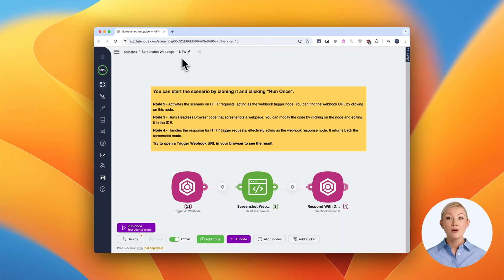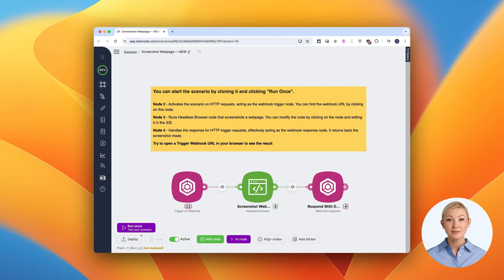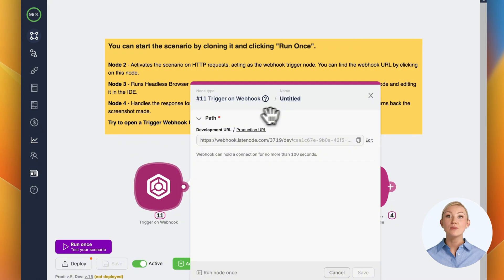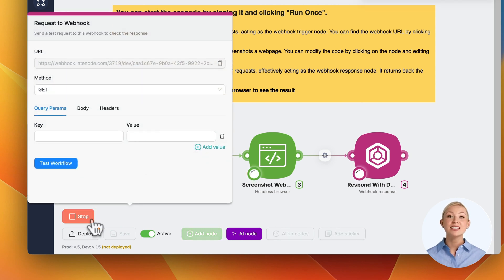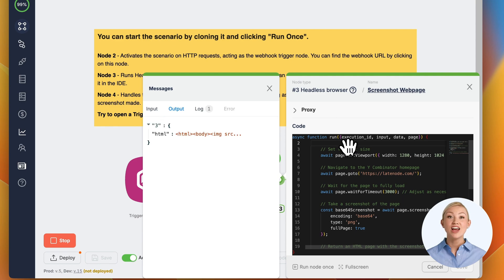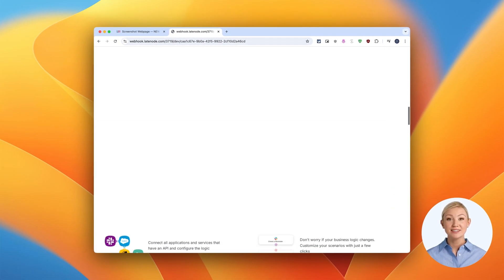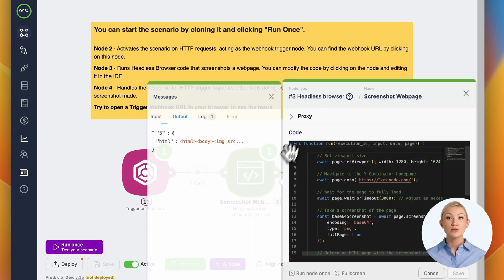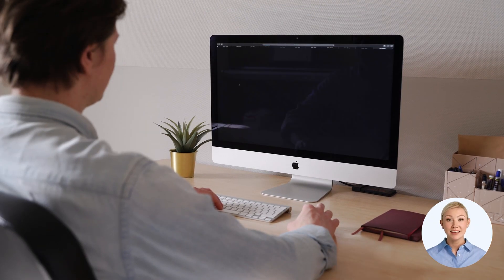Instant Website Screenshots: Automate Web Capture with One Click | No-Code Solution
Discover how to effortlessly capture full webpage screenshots using our powerful automation scenario. Perfect for developers, marketers, and web enthusiasts!

In this video, we demonstrate a game-changing web automation tool that allows you to:
• Capture high-quality screenshots of any website
• Automate the process with a simple HTTP request
• Monitor website changes effortlessly
• Create visual archives of web pages

Learn how to set up and use this no-code solution to streamline your web projects, track competitor sites, and enhance your workflow. Whether you're a developer, marketer, or just curious about web automation, this tutorial is for you!

Don't miss out on this powerful tool that can save you hours of manual work. Watch now and revolutionize your web capture process!"